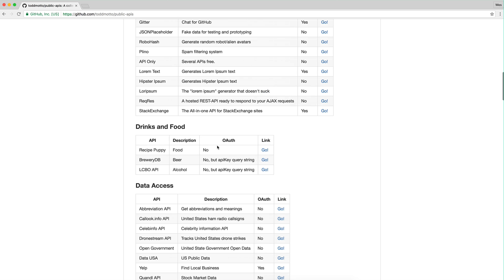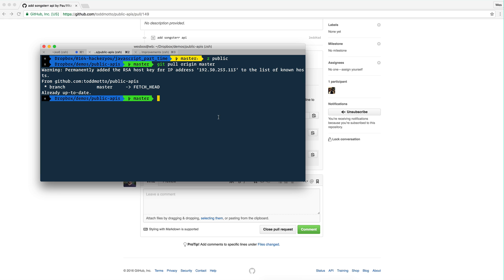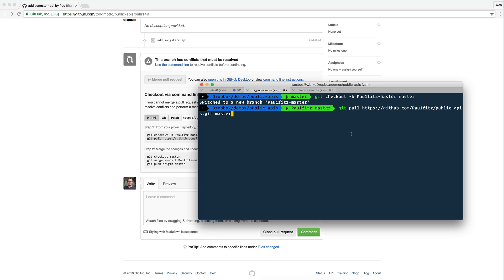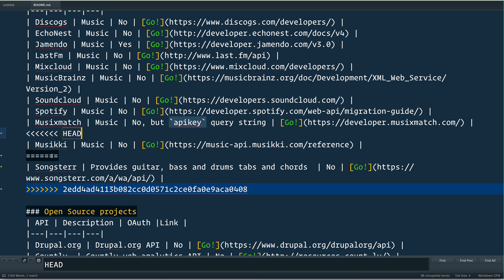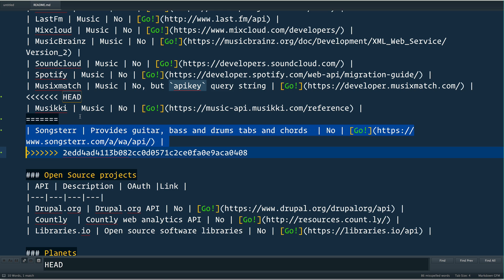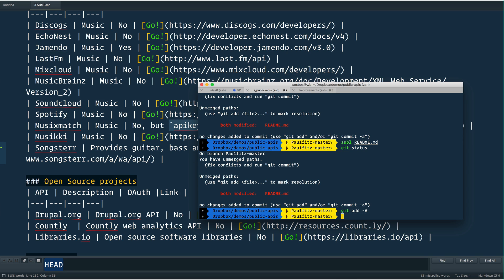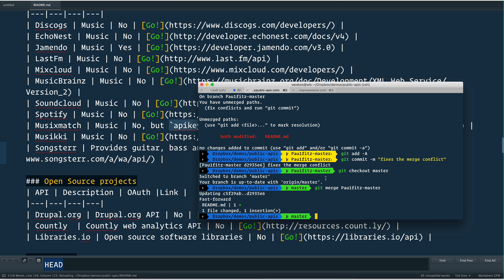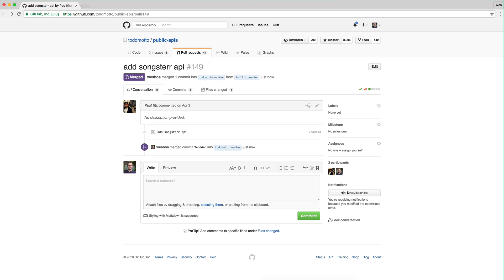How To Manually Fix Git Merge Conflicts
A quick video detailing how to manually fix merge conflicts with Git and GitHub.